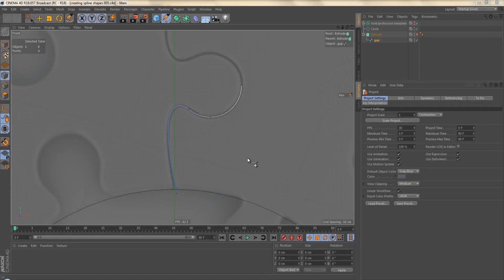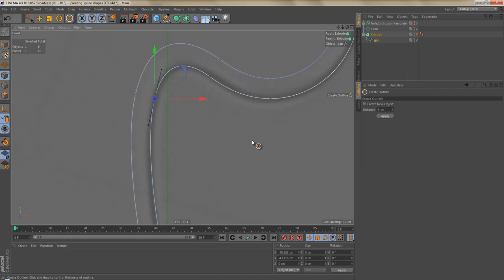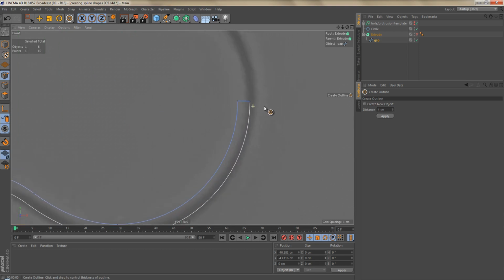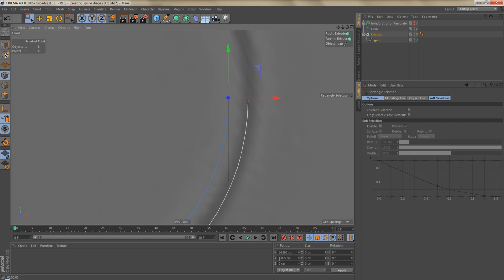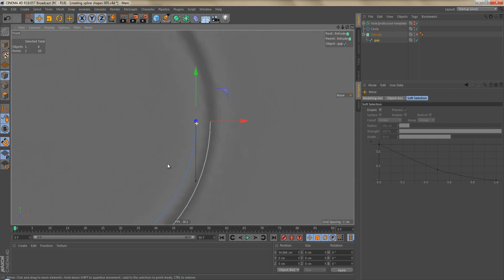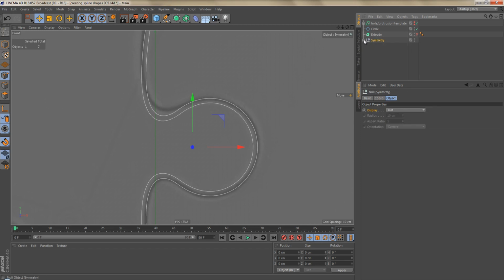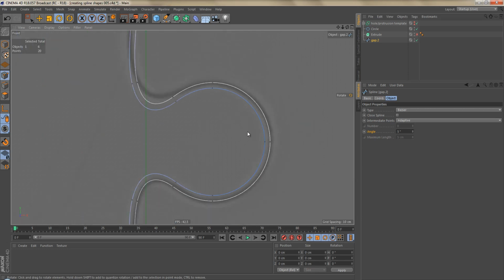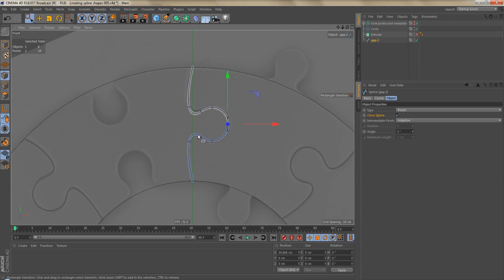Creating spline shapes in C4D Part 01-07: Finishing the Gap Spline